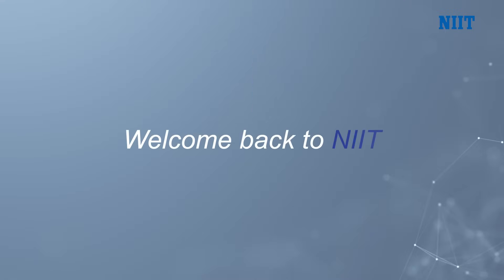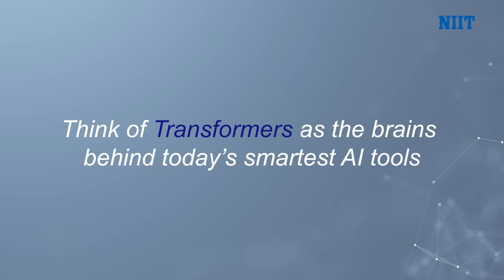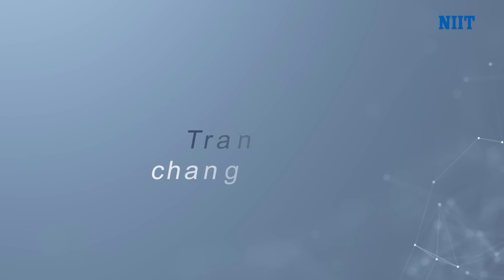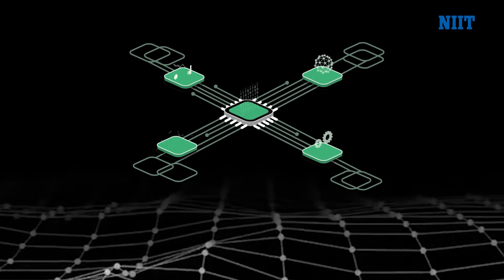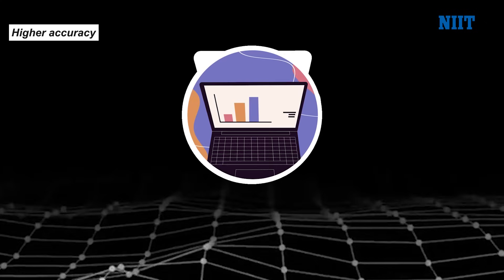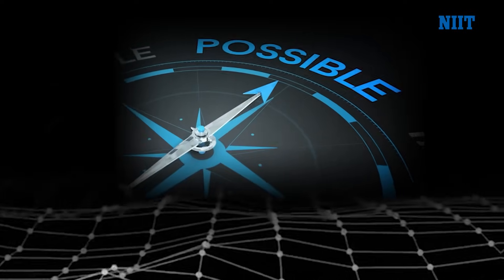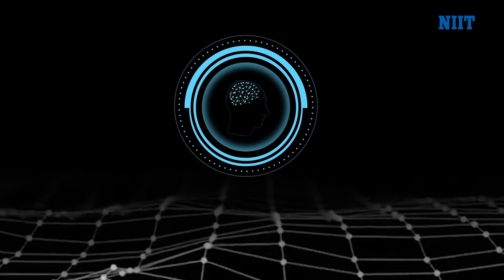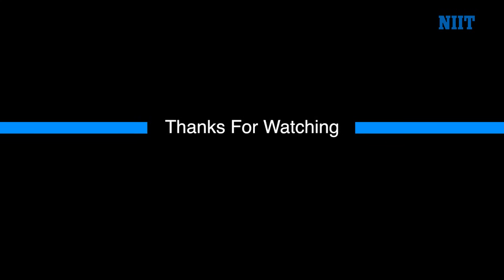How AI Transformers Work | ChatGPT, Language Models & The Future of AI!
How Transformers Changed the AI Game — From ChatGPT to Multimodal AI

From powering ChatGPT to revolutionizing language translation, Transformers have become the driving force behind the most advanced AI models today. But what exactly are they? And why have they replaced older methods like RNNs?

In this video, we break down the rise of Transformers, how they work under the hood, and where they’re making an impact in the real world — from text to vision and beyond.

🎓What You’ll Learn:

✔️How transformers revolutionized AI like ChatGPT, Google Translate
✔️How Transformers have helped AI in reading and thinking
✔️Working of Transformers
✔️Advantages of Transformers over RNNs
✔️Where Transformers are used in real life
✔️Introduction to Multimodal AI

Explore the full Data Science and ML with GenAI Advanced Program

📌TimeStamps:

00:34 – Introduction to Transformers
02:24 – What makes Transformers so powerful?
03:14 – Core Components that make Transformers so powerful?
04:08 – How does Transformer actually work?
06:13 – Real-World application of Transformers
06:53 – Challenges using Transformers
08:00 – Future of Transformers

For exclusive course updates, career tips, student success stories, and a deeper dive into the world of digital learning. 💡